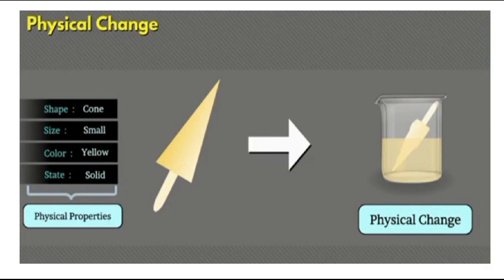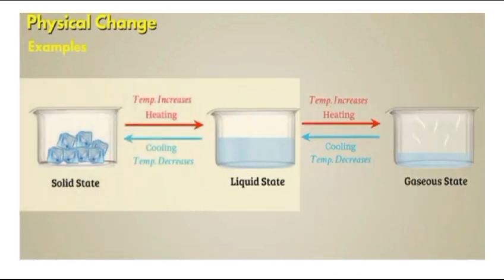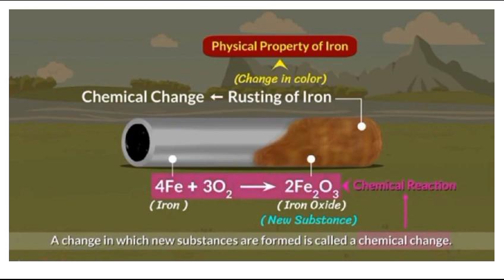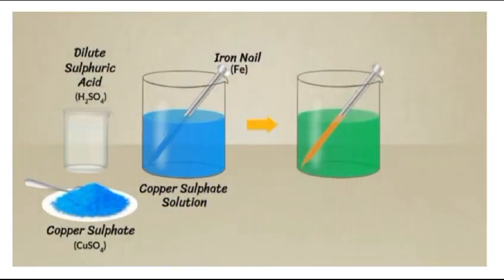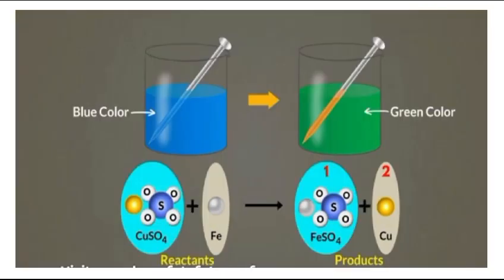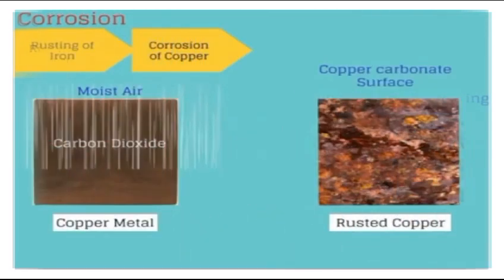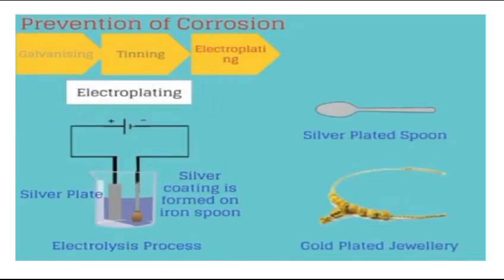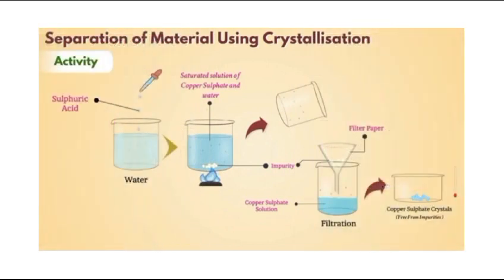class 7th science chapter 5 "physical and chemical changes "